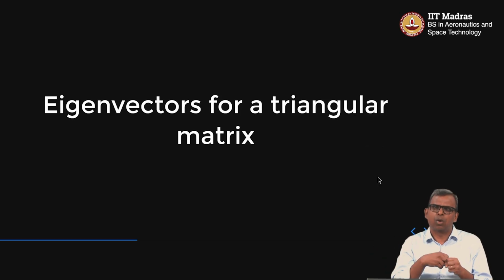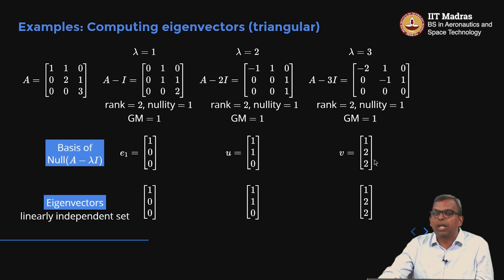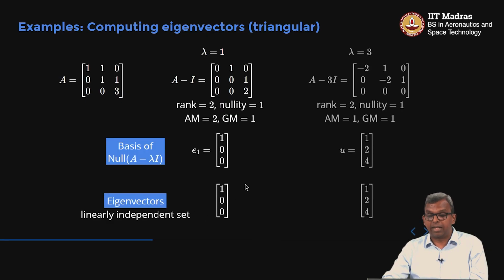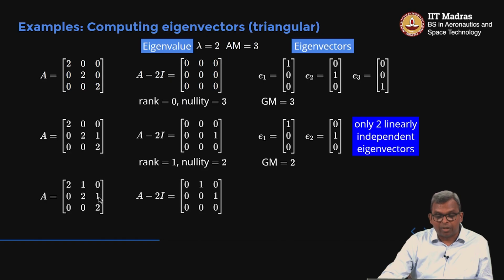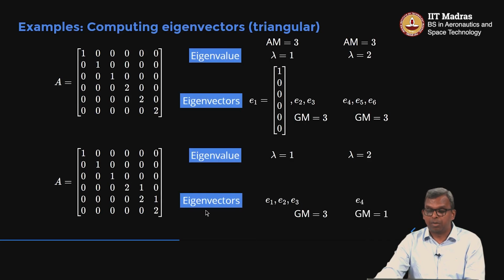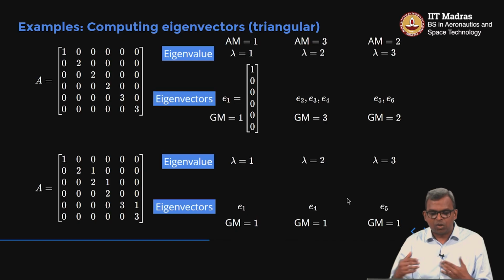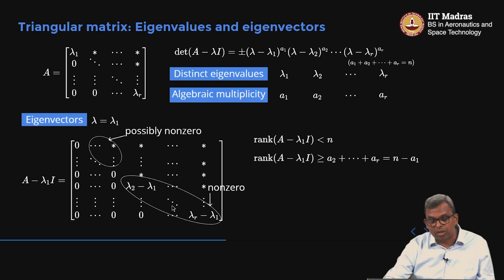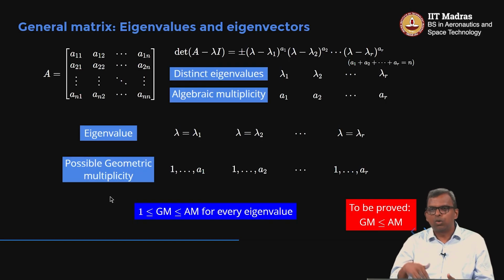Eigenvectors of a triangular matrix